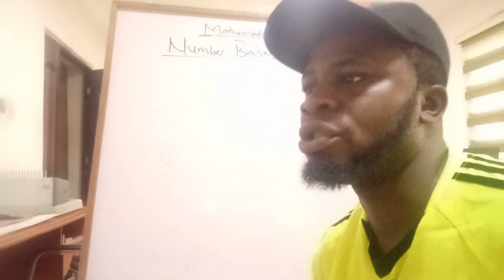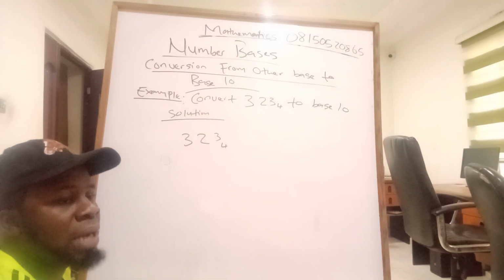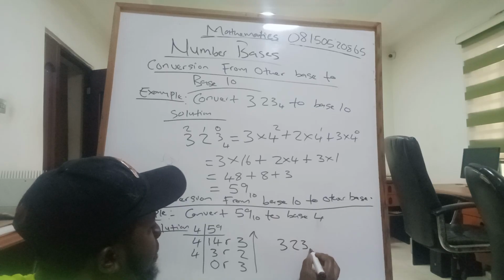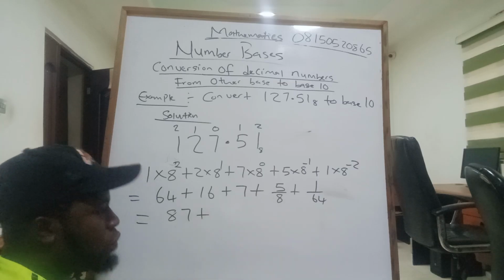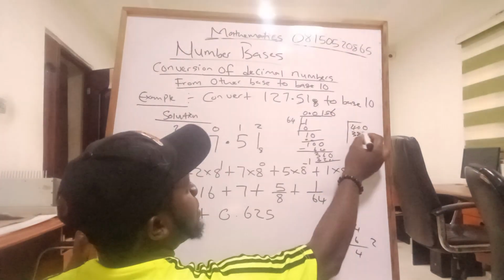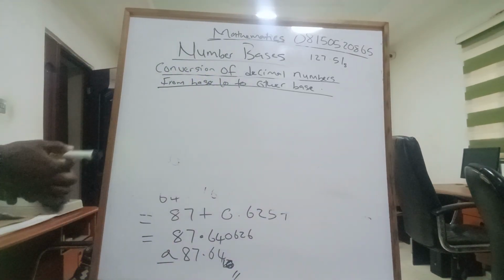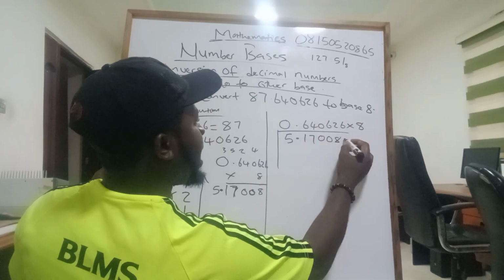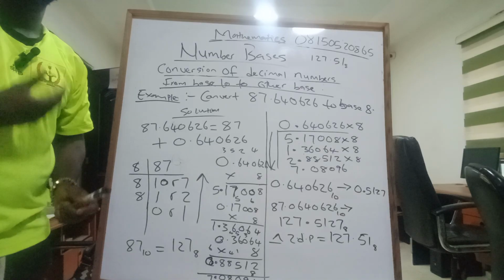How to convert bases in decimal from one base to another.